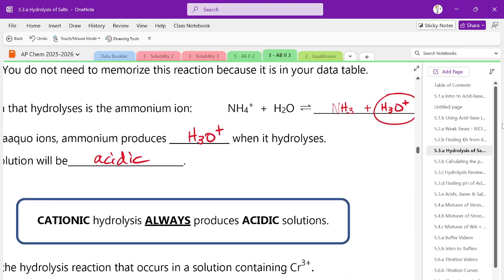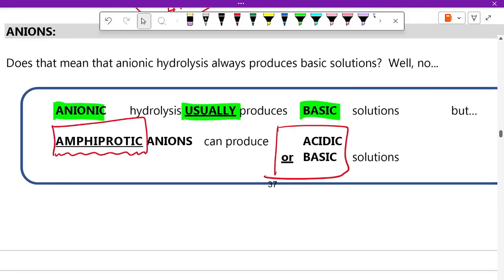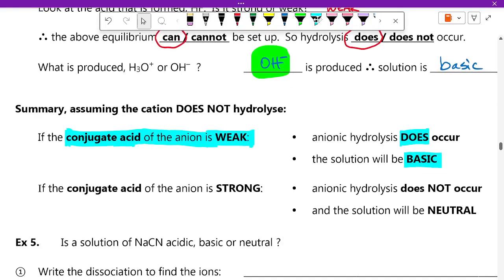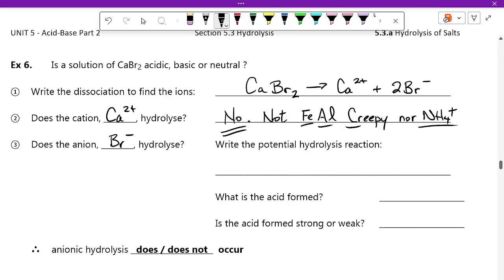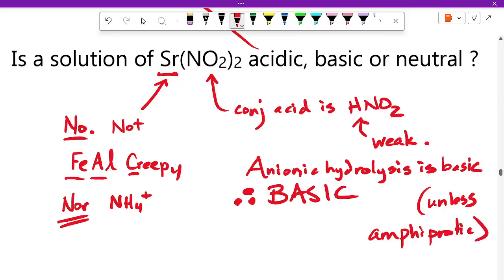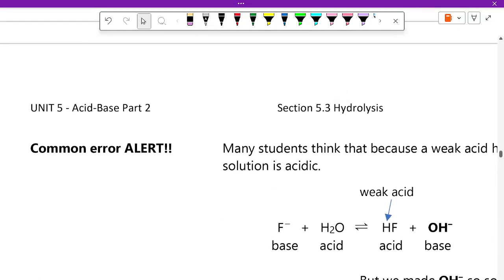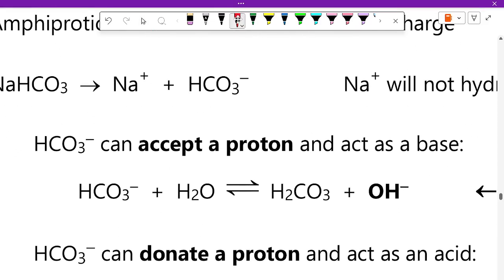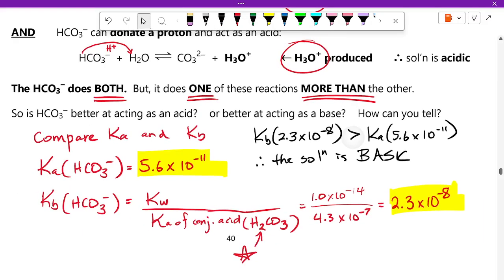2025-11-25 Anionic Hydrolysis ; Amphiprotic Hydrolysis